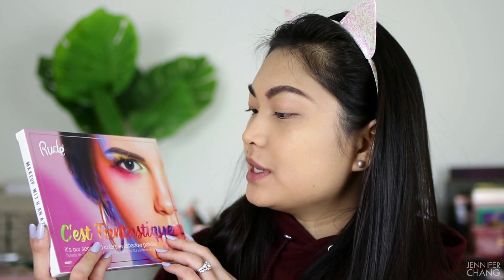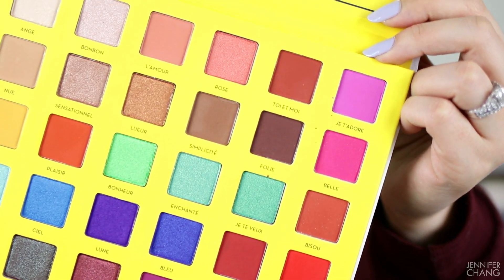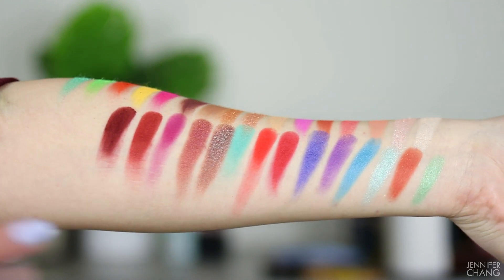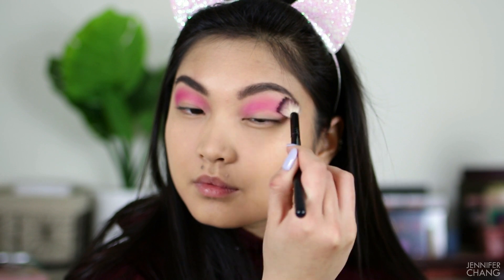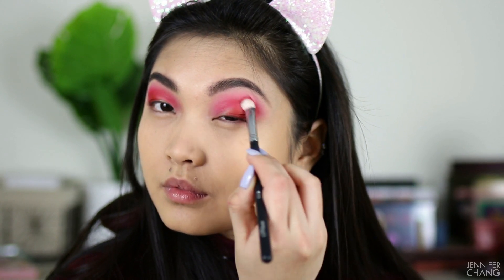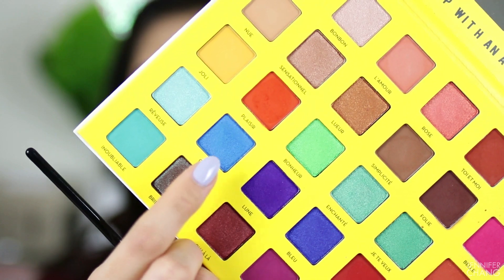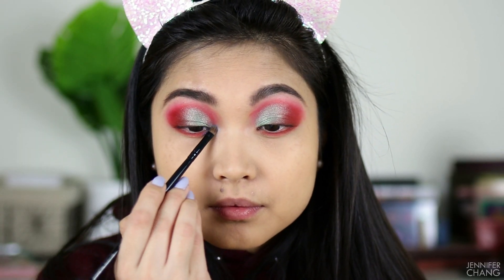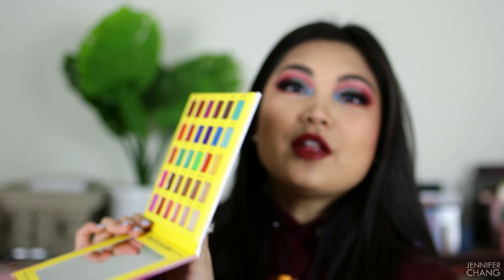RUDE COSMETICS C'EST FANTASTIQUE SWATCHES & REVIEW | MAKEUP TUTORIAL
Another palette review, could've guessed huh? Today's palette is the C'est Fantastique palette from Rude Cosmetics! I purchased this palette directly from Rude Cosmetics, watch to see swatches, an eye look, and review!

Products Used:
Wet n Wild Photofocus Foundation in Golden Beige
Too Faced Peach Perfect Setting Powder
Anastasia Beverly Hills Brow Powder Duo in Ebony
LA Girl Shockwave Neon Eyeliner in Fresh
Maybelline Master Contour Palette Medium to Deep
Milani Blush in Romantic Rose
Bad Habit Beauty Rose Palette

Filming equipment:
iPhone XS